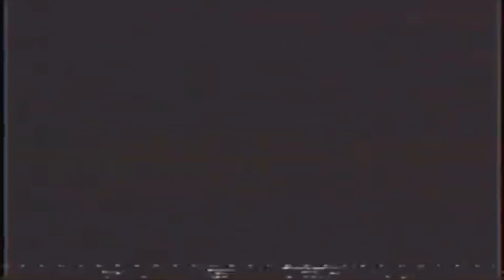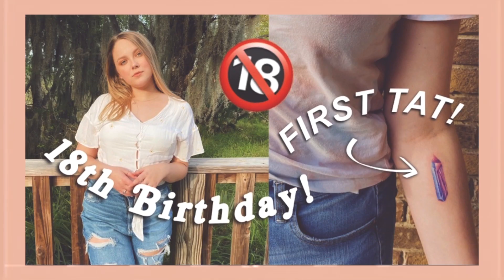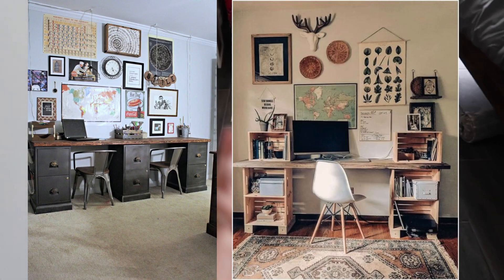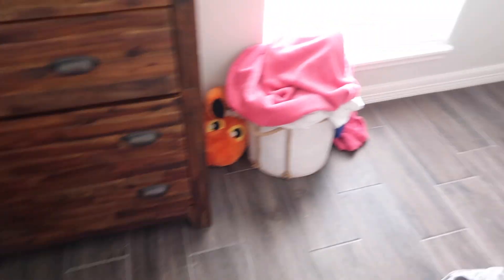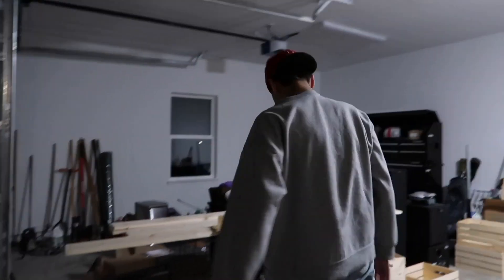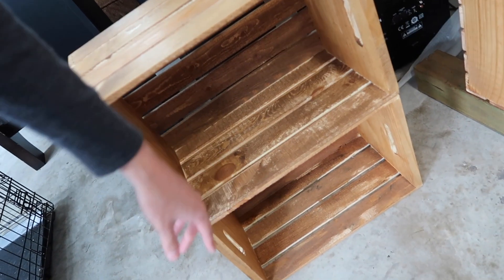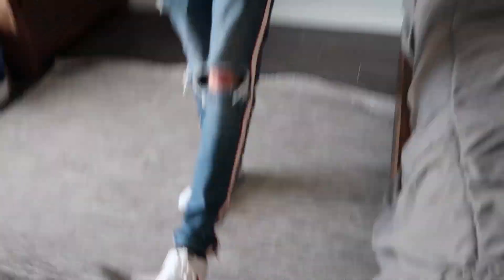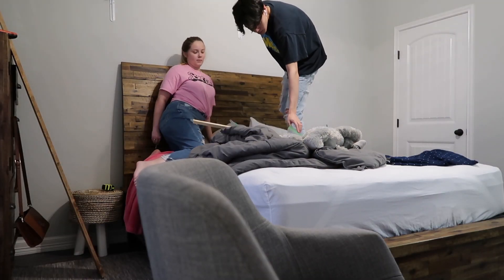I MOVED! Room Makeover! (building a desk + shelf)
ITS BEEN A JOURNEY

Link to what we based my desk on!

Contact and chat with me here! ➩

I’m kinda funny sometimes.

For all your aesthetic needs.

SNAPCHAT ➢ tealemay

Listen to all my cool tunez!

Where I get allll my inspo!

 ♫ Music! ➩